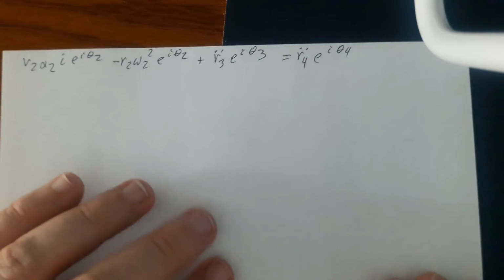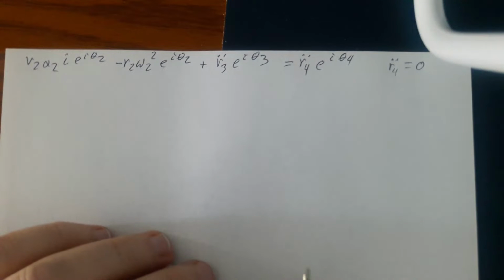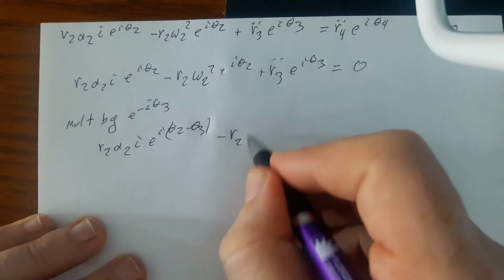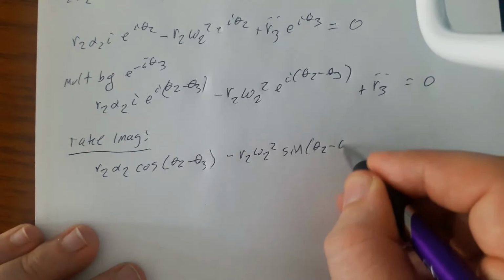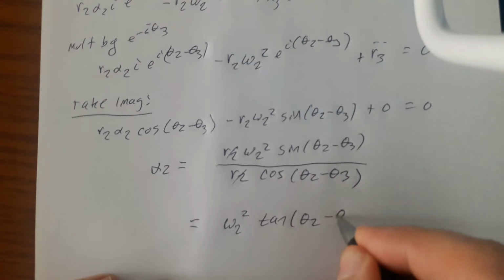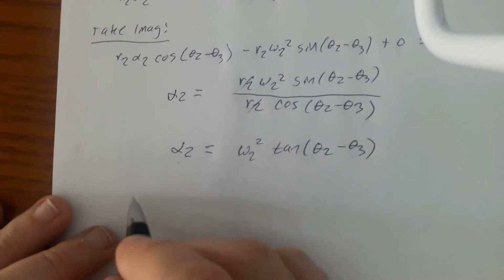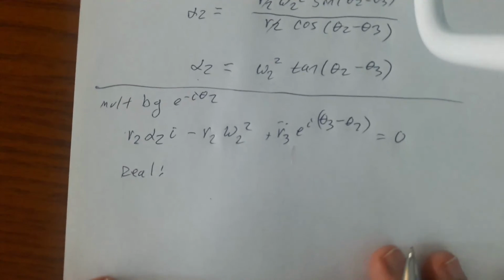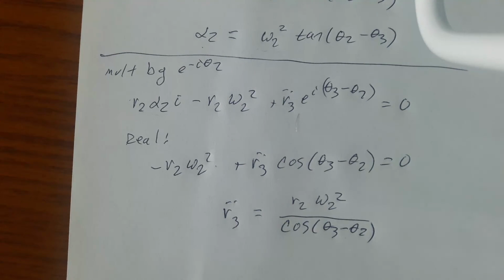STest2 prob4 pt3